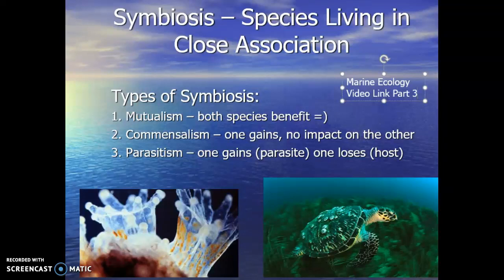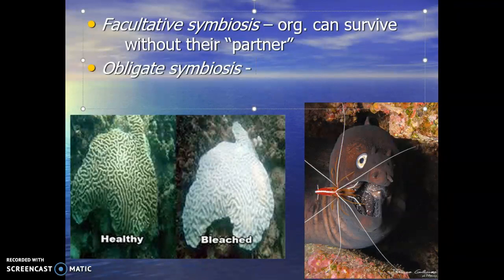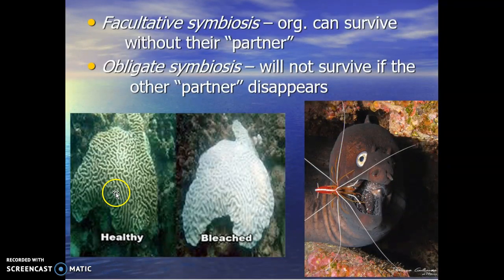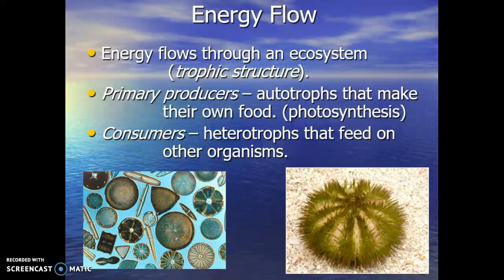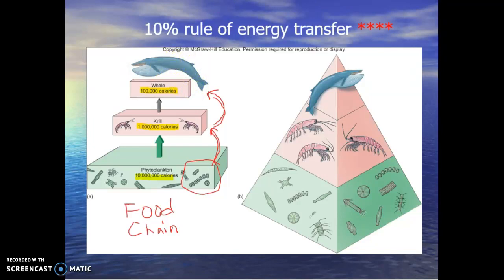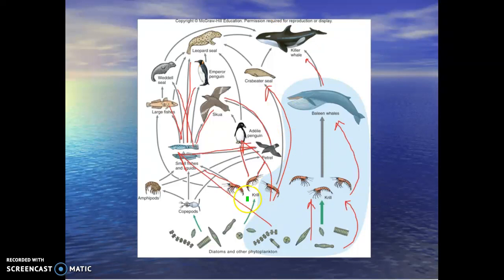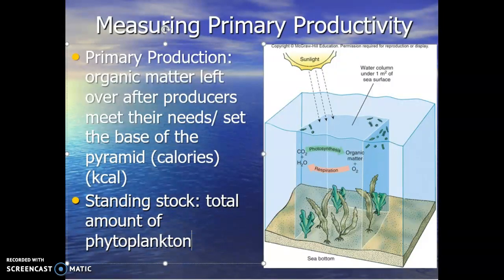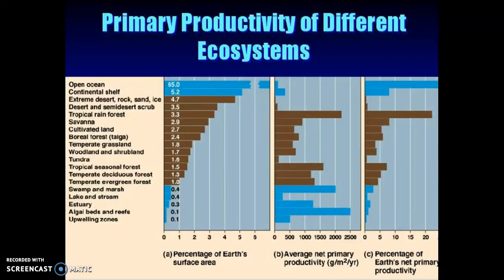Marine Ecology Part 3